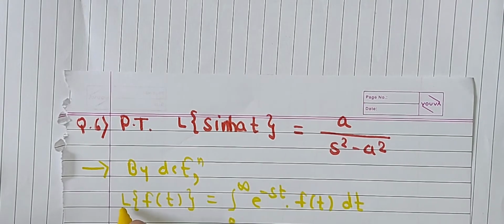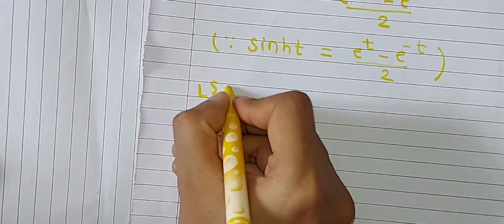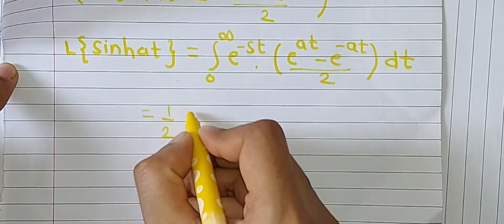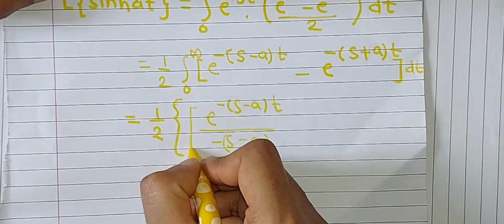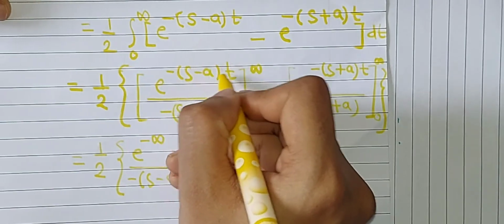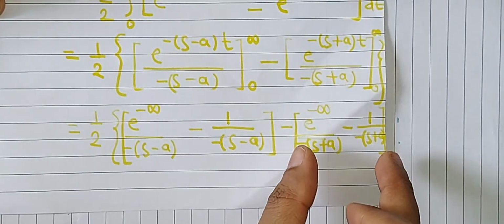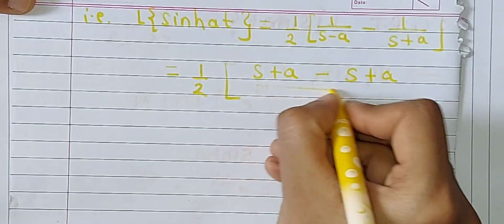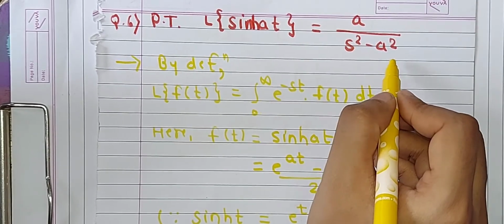Property no.6 || Laplace Transformation